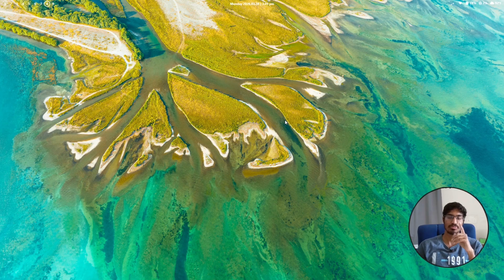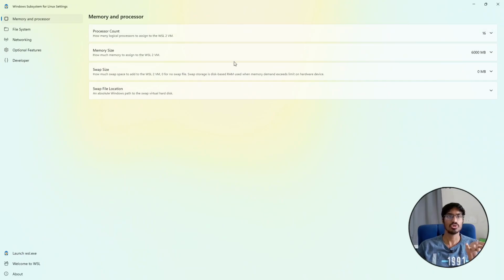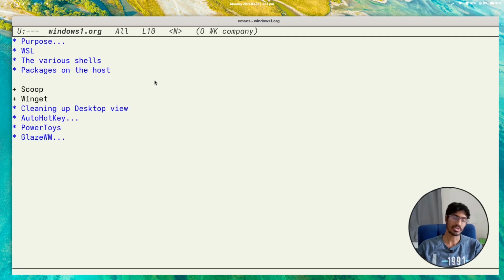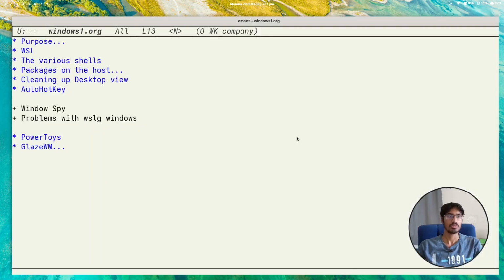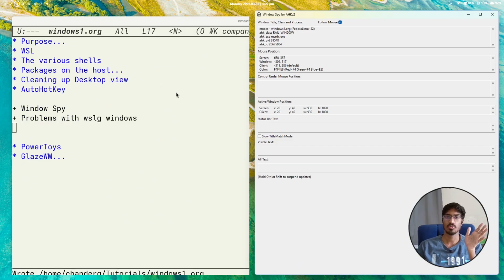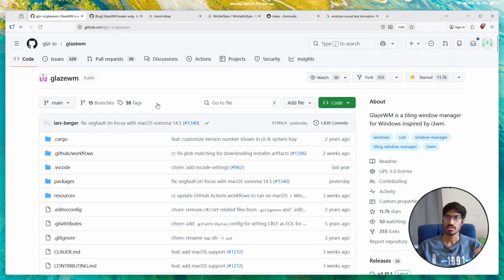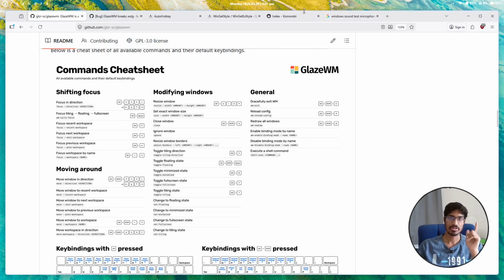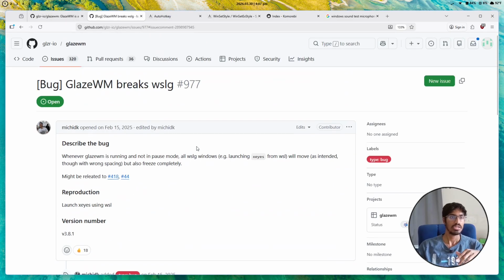Round 1 Windows setup of an experienced Linux user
I try to (quickly) make a Windows machine usable, coming from a very customized Linux setup.